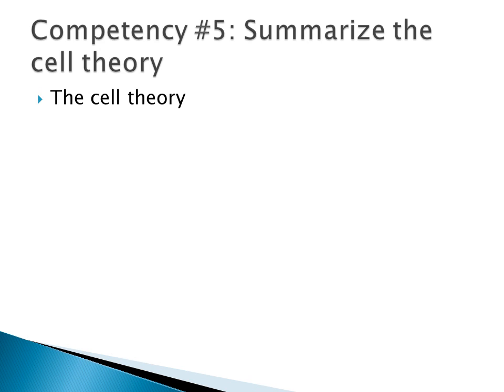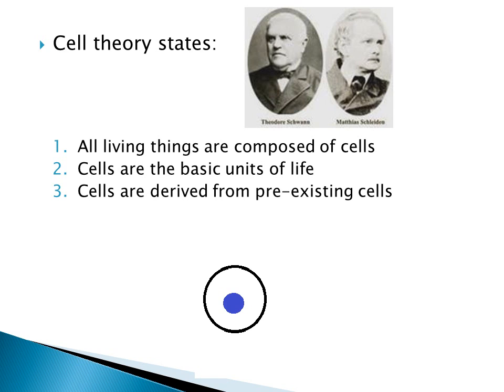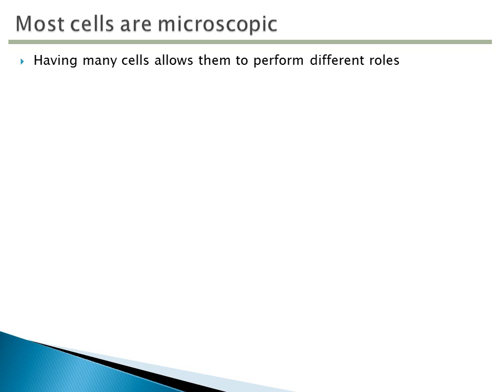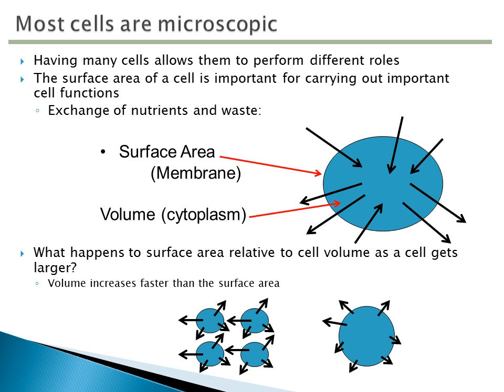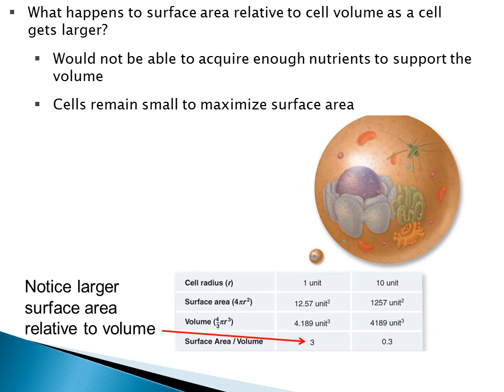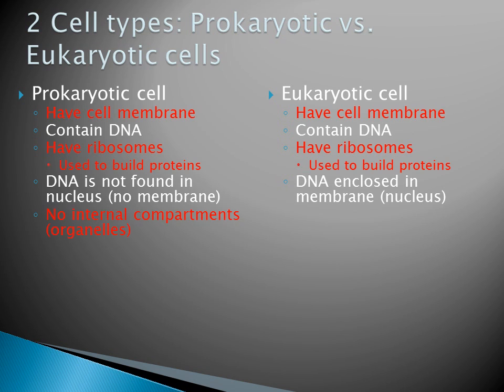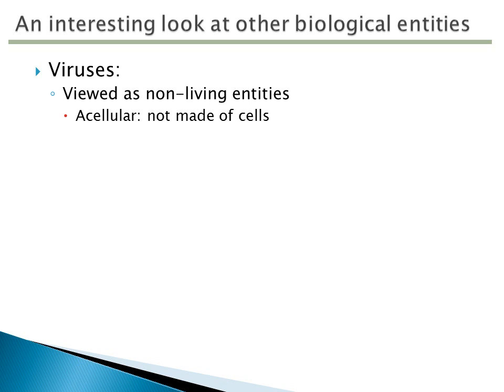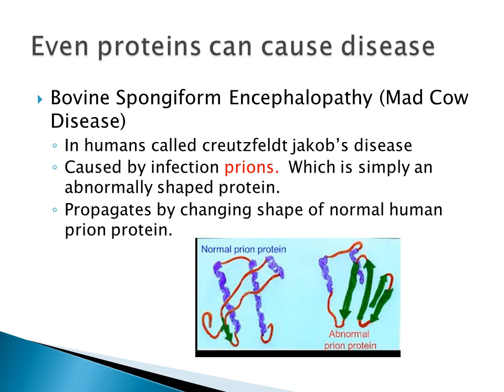celltheory celltypes video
The discussion focuses on the cell theory and cell types.